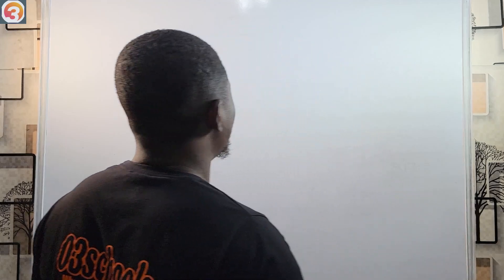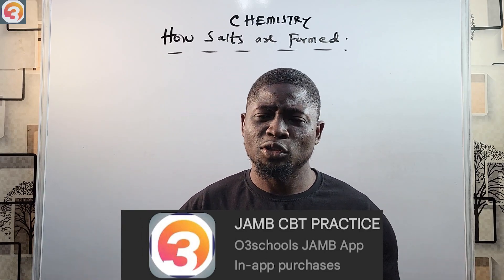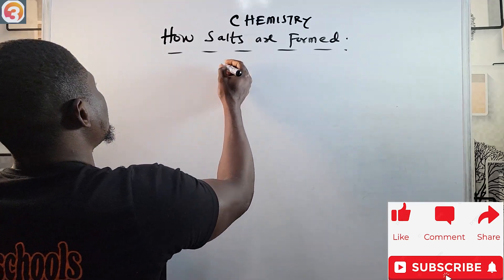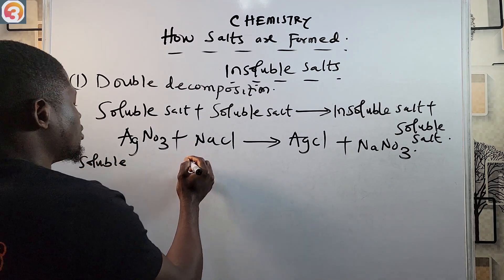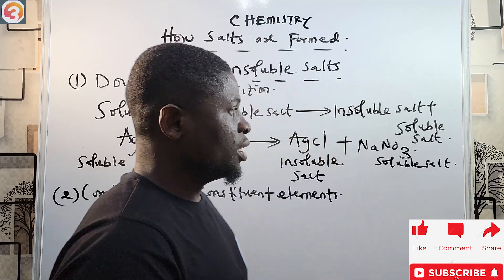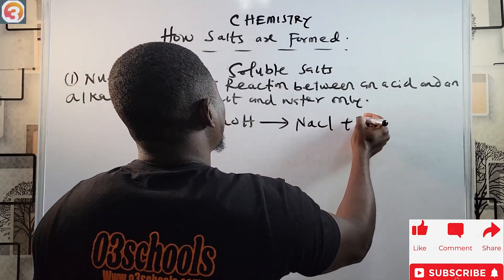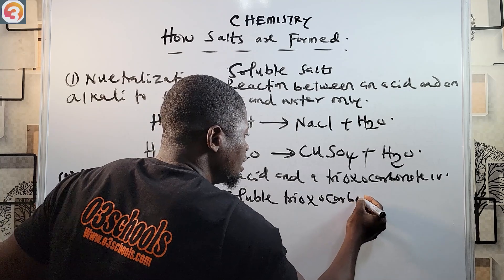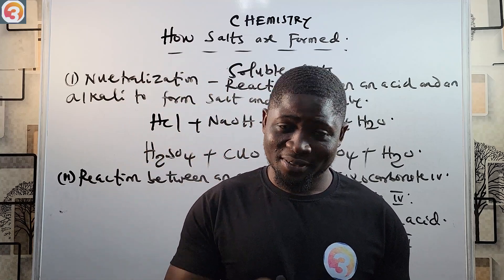JAMB/WAEC Chemistry 2026 EP 58 - How Salts Are Formed + Likely Exam Questions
🧪 JAMB/WAEC Chemistry 2026 | EP 58 – How Salts Are Formed + Likely Exam Questions & Solutions
Welcome to Episode 58 of the O3SCHOOLS Chemistry 2026 Tutorial Series — your trusted Chemistry companion for smashing JAMB, WAEC, NECO, and GCE exams with confidence!

In this episode, we dive deep into how salts are formed through various chemical reactions, including neutralization, double decomposition, and direct combination. Understanding these salt formation processes is vital to scoring high in Acids, Bases, and Salts questions in JAMB and WAEC Chemistry exams.

📘 What You’ll Learn in This Lesson:

The definition and types of salts (normal, acid, basic, double, and complex)

Major methods of salt formation:

Neutralization (acid + base)

Reaction of metal + acid

Acid + carbonate

Double decomposition

Direct combination of elements

Balanced equations and examples of each method

Likely exam questions from past JAMB/WAEC papers and how to solve them

🎯 Best For:

Students preparing for JAMB Chemistry 2026

WAEC, NECO, and GCE Chemistry exam candidates

SS2 & SS3 Chemistry students revising Acids, Bases & Salts

UTME aspirants targeting a strong Chemistry score

Anyone needing clear, exam-based Chemistry explanations

💡 Why You Should Watch This Video:
✅ Step-by-step breakdown of salt formation reactions
✅ Includes exam-focused past questions & solutions
✅ Follows the official JAMB/WAEC Chemistry 2026 syllabus
✅ Boosts your understanding with relatable examples and real-life applications

📤 Share with classmates preparing for Chemistry exams